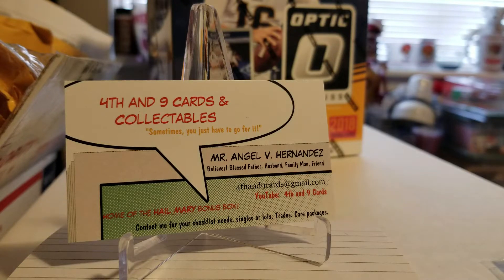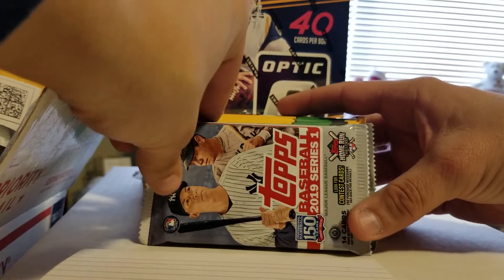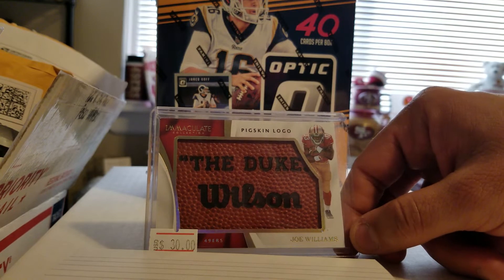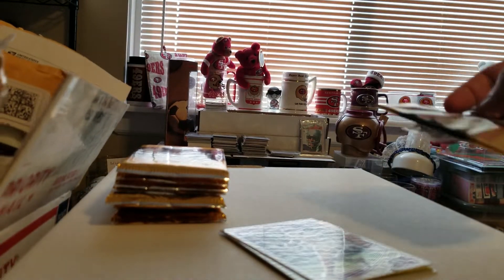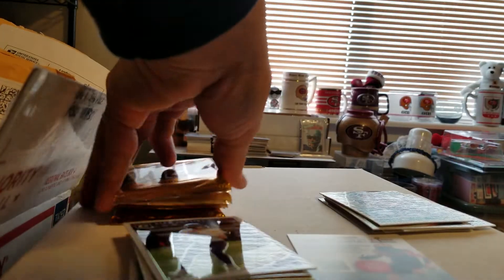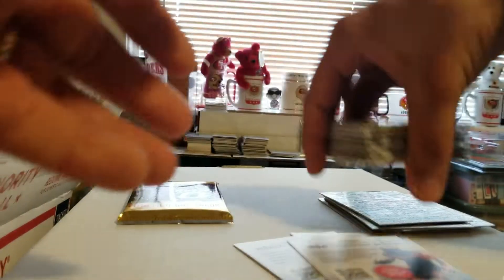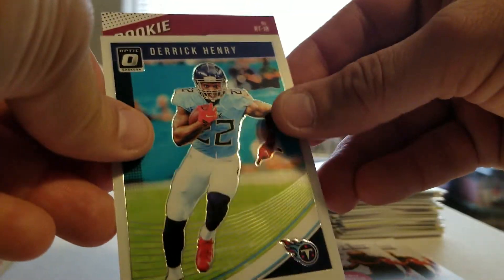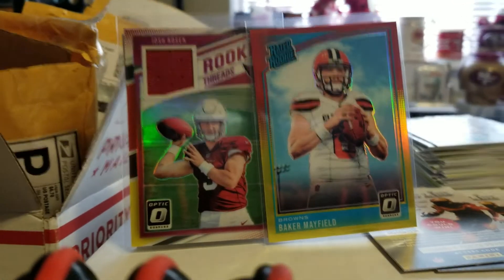CFFL - 2019 Optic Mega box - Baker Mayfield RC Yellow Red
*** I am building the following football sets if you can help, PLEASE let me know:
--- 2015 Panini Prizm football Red Mojo #/99 parallel set...
--- 2017 Panini Optic AKA inserts set (base, blue /149, red /99)...
--- 2017 Panini Impeccable football set (base#/75, Rookie Auto's, and Rookie RPA's (helmet/patch/auto))...

Here we go, breaking a few more mailday packages...

Thanks for checking things out. Remember, we are all here for a reason!

KindnessIsContagious (Thanks to Andy Morris of Three River Sports Cards)

-- Three River Sports Cards
-- Eloy the GOAT Flores
-- Sebastian Select
-- Dimewylde wkff
-- Jimmy Gunz
-- Capital P
-- Snodzilla Breaks
-- Madncrazy TitansFan
-- Jetman80
-- Cooltoads
-- Seattle Pack Buster
-- Football Card Olly
-- JT's Pack Breaks
-- AJG1113cards
-- Packman
-- Timmy G's Hobby-Sports
-- Dad and Will Cards
-- Haley’s Sports Cards
-- Carter’s Box Breaks
-- Davescards32
-- Chris G613